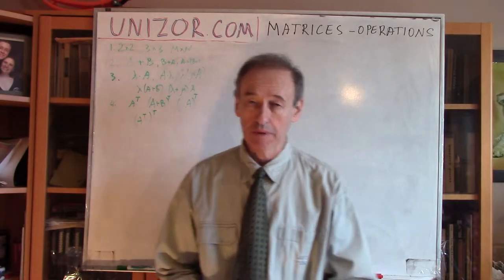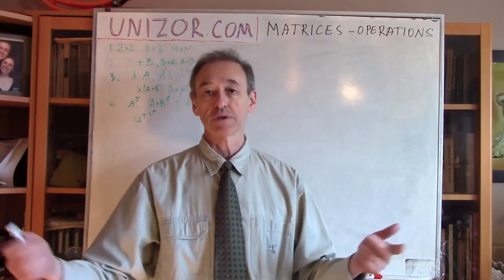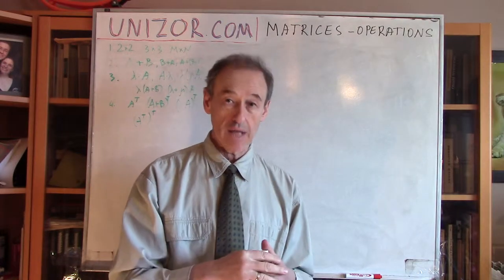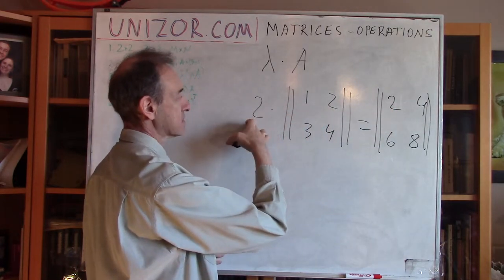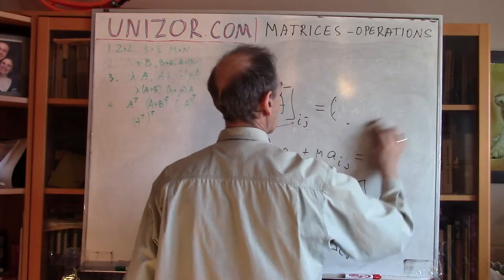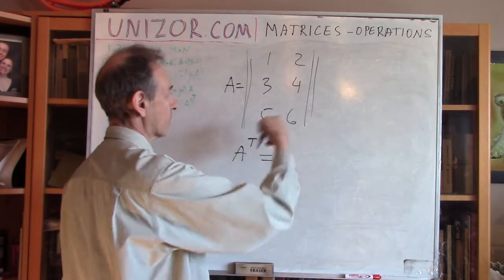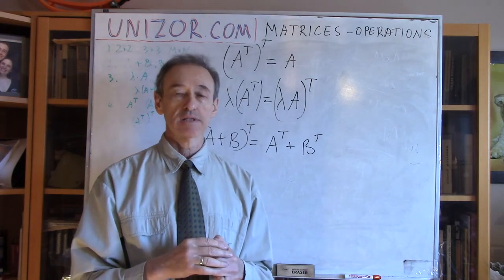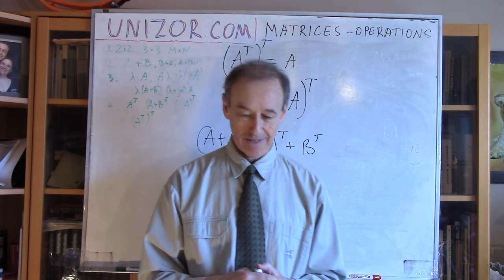Unizor - Matrices - Basic Operations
Let's describe the basic operations with matrices.

Addition
This is a rather formal operation. It's easy to define, but it's not directly related to matrices viewed from the standpoint of linear transformation.
Two matrices of the same size (that is, the same number of rows and columns) can be added, each element of one matrix added to a corresponding element with the same row number and column number of another matrix getting a new matrix - a sum of two original ones.
Here is how it looks for two 3x3 matrices:
a11+b11 a12+b12 a13+b13
a21+b21 a22+b22 a23+b23
a31+b31 a32+b32 a33+b33
In general, if one MxN matrix [aij] (row index i going from 1 to M, column index j going from 1 to N) is added to another matrix [bij] of the same size, the result will be an MxN matrix with elements [cij] where each cij = aij+bij.
Obviously, matrix addition is a commutative and associative operation since it is reduced to an operation of addition of numbers.

Multiplication by a constant
(Scalar multiplication)
Any matrix can be multiplied by a constant producing a matrix of the same size with each element being a product of the original matrix element and that constant.
Here is how it looks for a 3x3 matrix A:
times K =
K·a11 K·a12 K·a13
K·a21 K·a22 K·a23
K·a31 K·a32 K·a33
Obviously, since this operation on matrices is reduced to an operation on individual elements, scalar multiplication of a matrix is commutative (in a sense that a matrix multiplied by a constant equals to a constant multiplied by a matrix)
K·A = A·K
and associative (in terms that consecutive multiplication of a matrix by two constants equals to a product of a matrix multiplied by one constant, the product of two original constants)
K·(L·A) = (K·L)·A
For the same reason, scalar multiplication of matrices is distributive relative to matrix addition and scalar addition:
K·(A+B) = K·A + K·B
(K+L)·A = K·A + L·A
where K and L are scalars, A and B are matrices of the same size.

Transposition
This is an operation of exchanging rows and columns. More precisely, if MxN matrix A=[Aij] (row index i is from 1 to M, column index j is from 1 to N) is transposed into NxM matrix B=[Bkl] (row index k is from 1 to N, column l is from 1 to M) then
Bkl = Alk.
The corresponding notation for the operation of transposition is
B = A^T
For example, if 3x2 matrix A looks like this
a11 a12
a21 a22
a31 a32
then 2x3 matrix B=A^T looks like this
Obviously, applied twice, transposition would result in the original matrix:
(A^T)^T = A
Other trivial properties of the operation of transposition are:
(A+B)^T = A^T + B^T
(K·A)^T = K·(A^T)